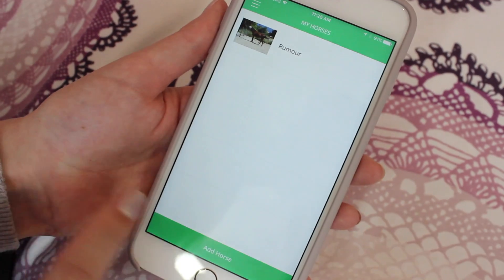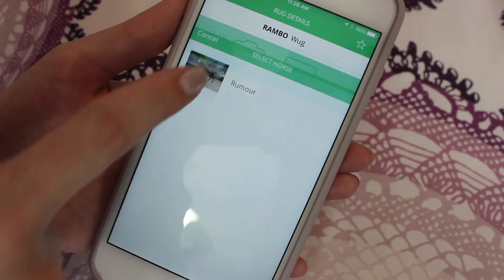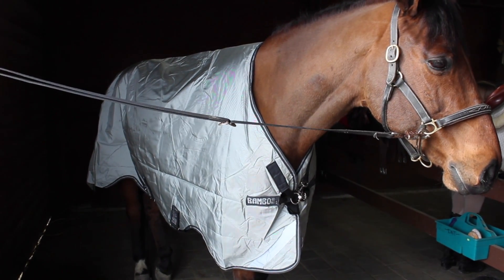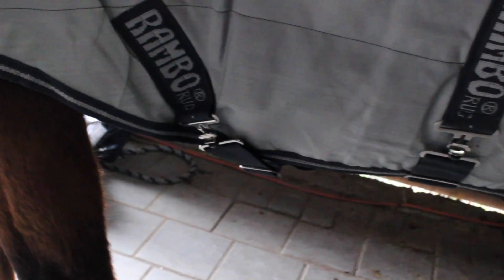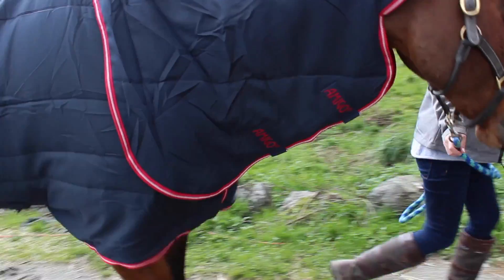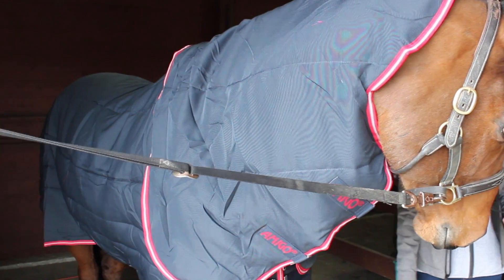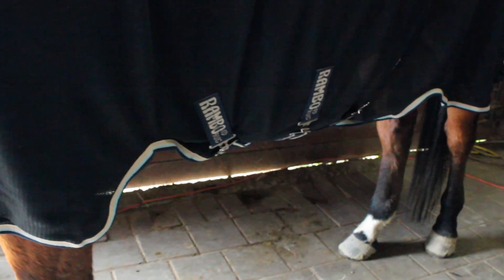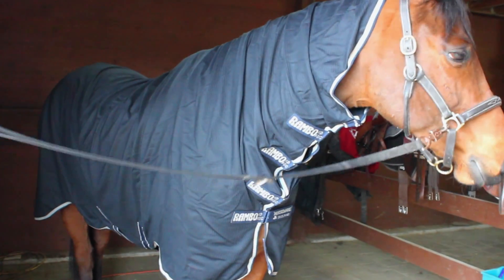BLANKET TRY ON HAUL | HORSEWARE IRELAND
HORSEWARE IRELAND

FIRST BLANKET: RAMBO Original Turnout with Leg Arches
SECOND BLANKET: AMIGO Stable Vari Layer Plus, Medium Weight
THIRD BLANKET: RAMBO Grand Prix Dustbuster